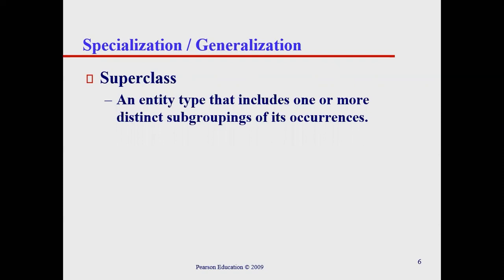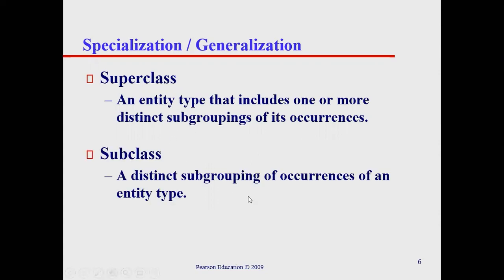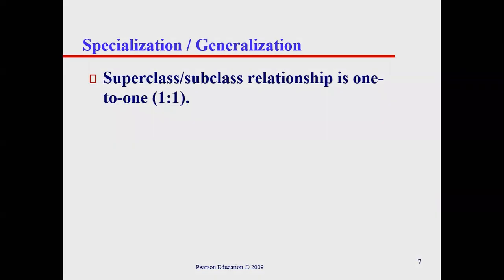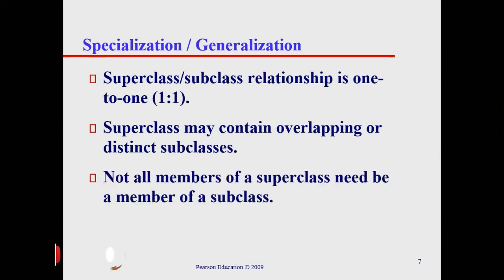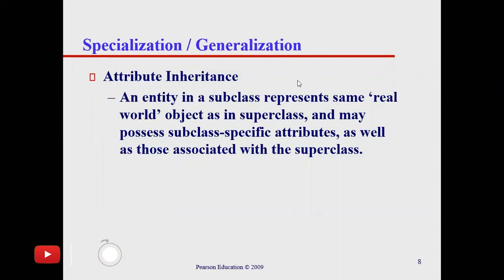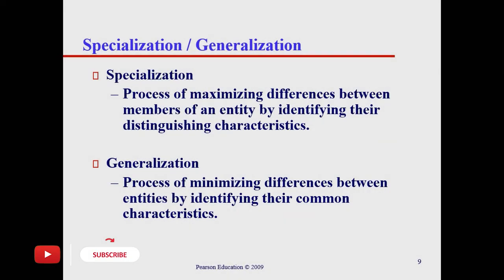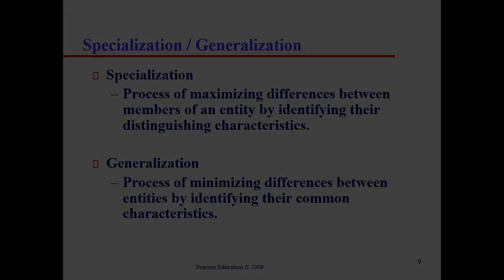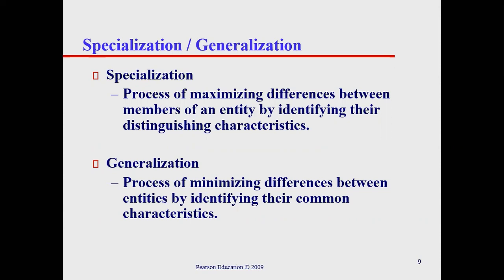Specialization & Generalization | Lecture 19